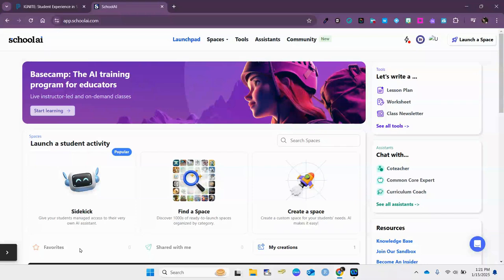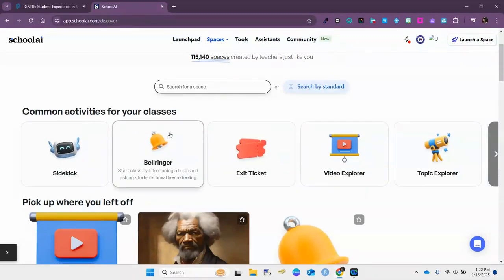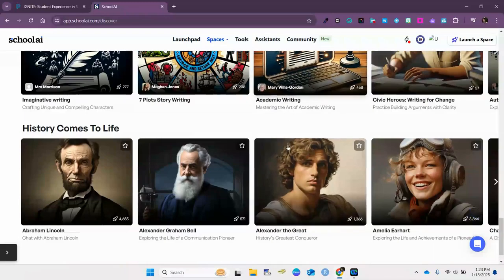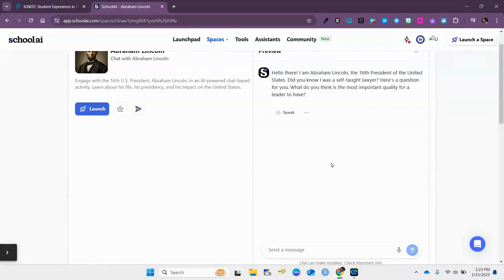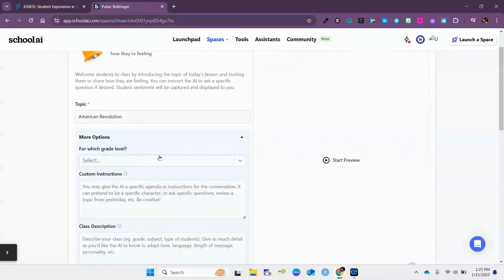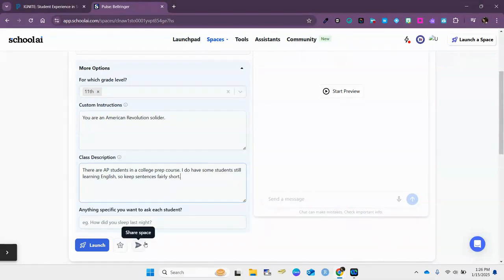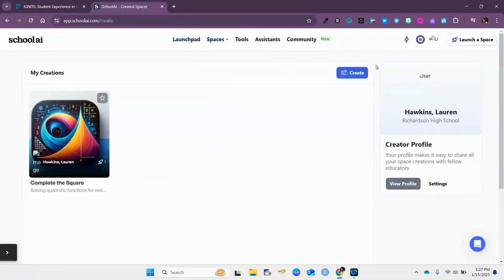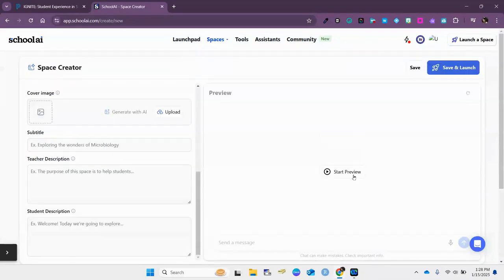SchoolAI: Creating Spaces